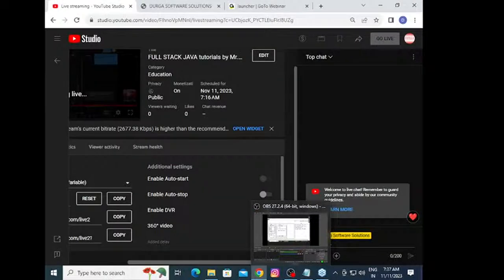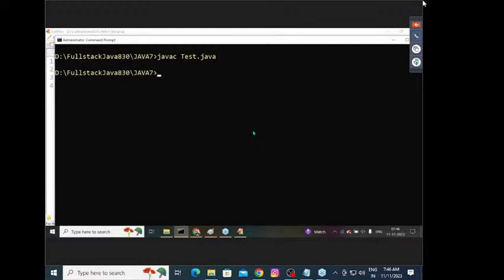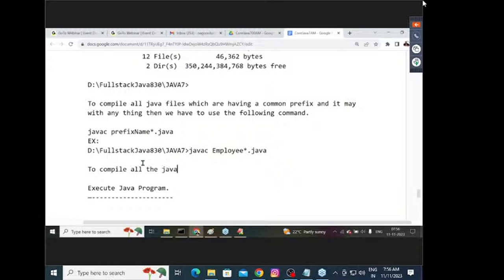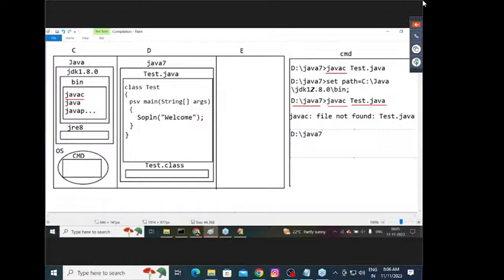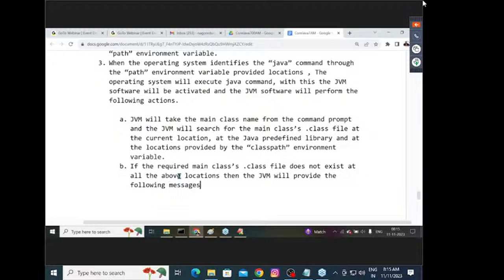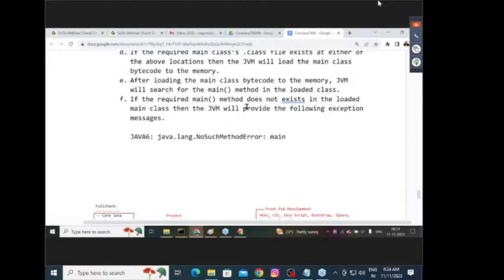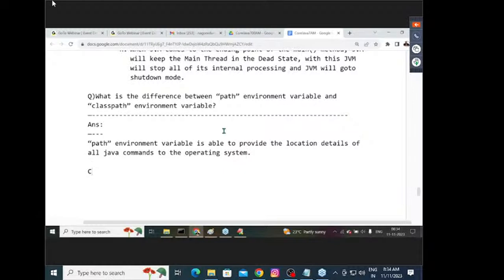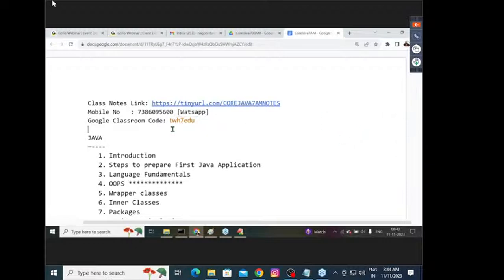FULL STACK JAVA tutorials by Mr. Nagoor Babu Sir